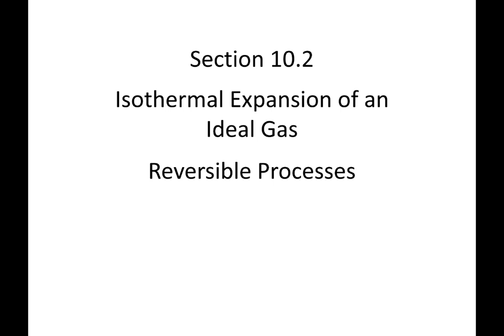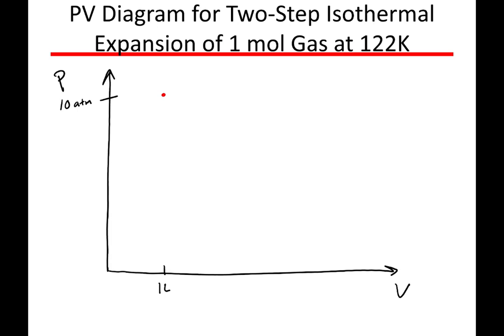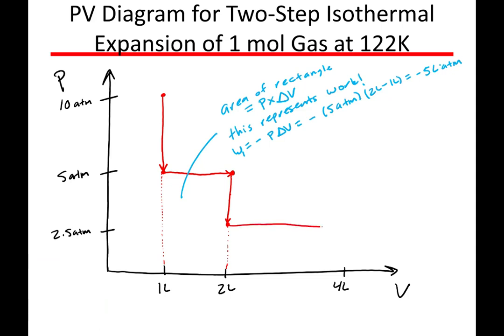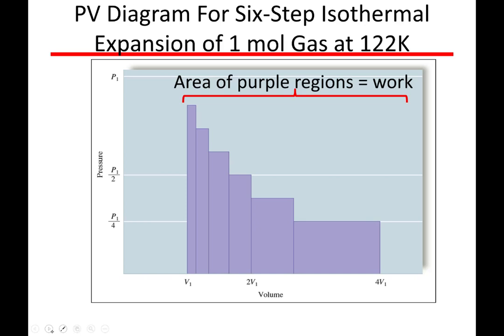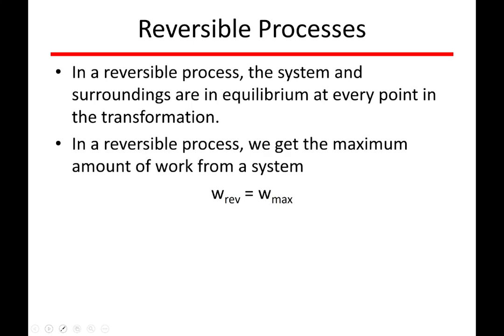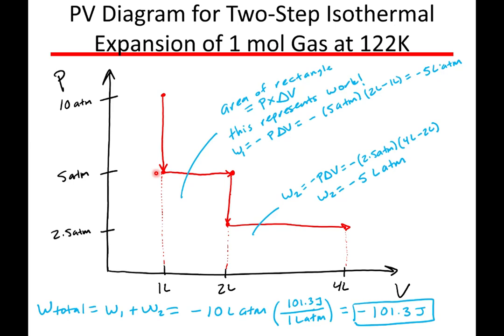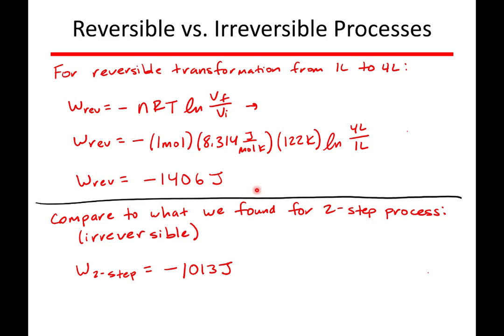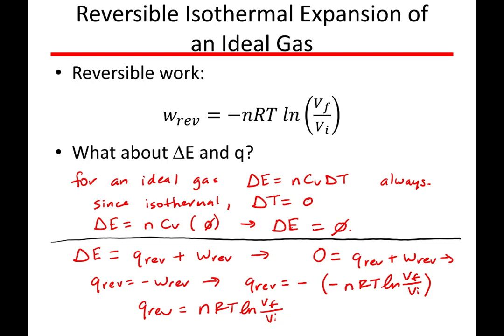Isothermal Expansion of an Ideal Gas & Reversible Processes